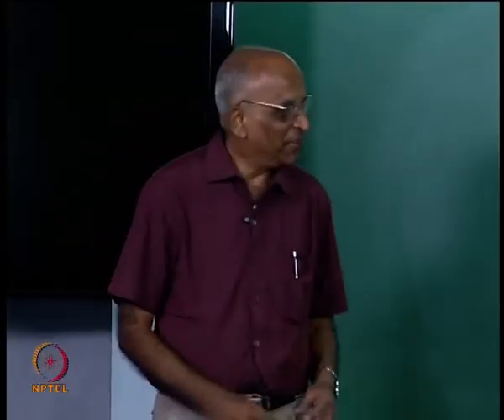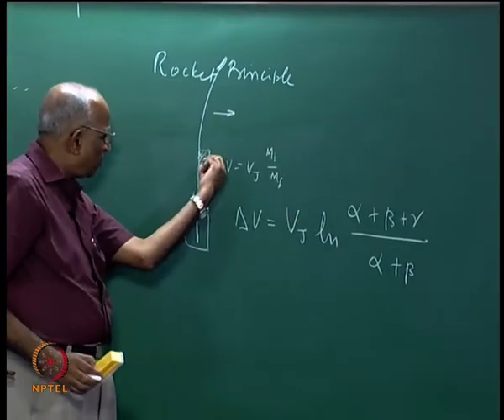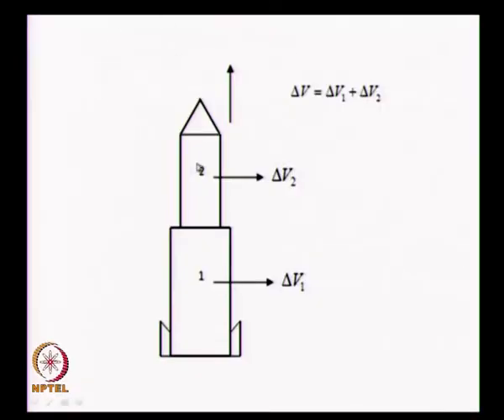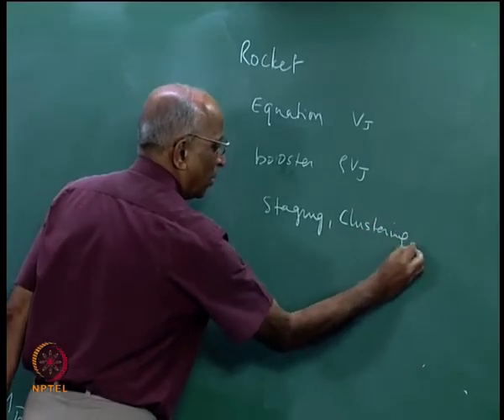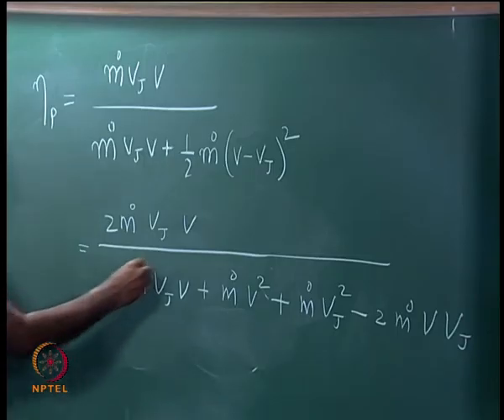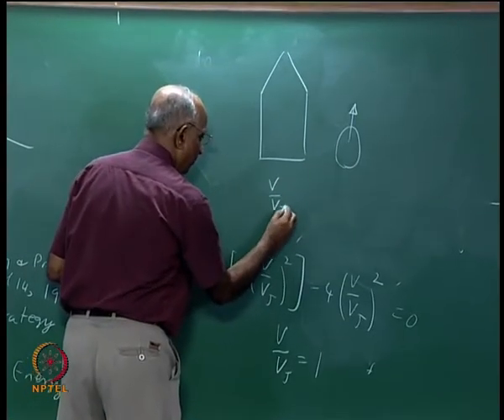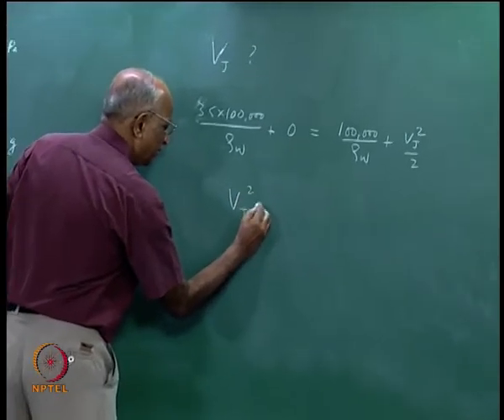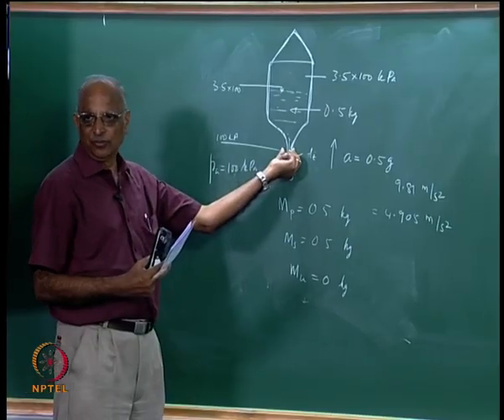#7 Review of Rocket Principles| Propulsion Efficiency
This lecture reviews the principles of rocket propulsion. It further discusses staging, clustering of rockets, and the use of strap-on rockets. Also, it covers the concept of propulsion efficiency. NPTEL Courses permit certifications that can be used for Course Credits in Indian Universities as per the UGC and AICTE notifications.